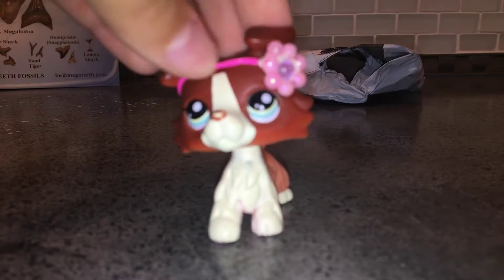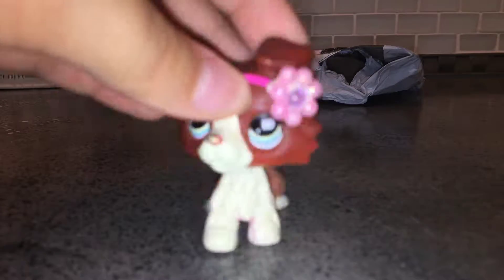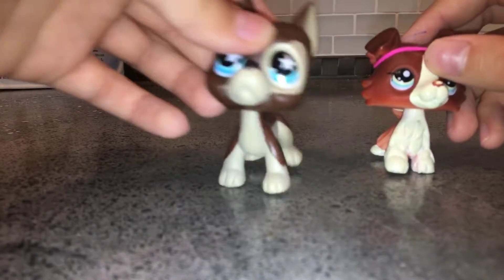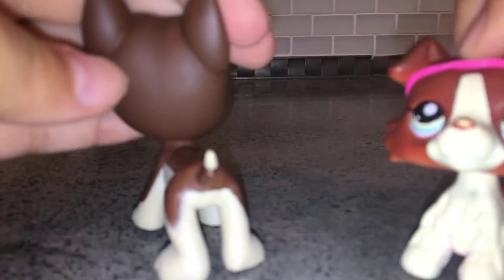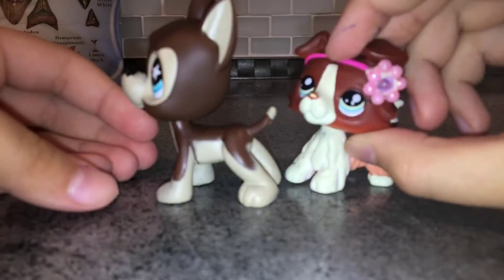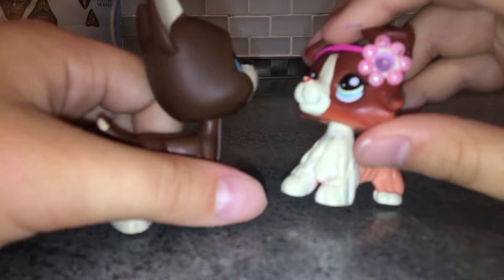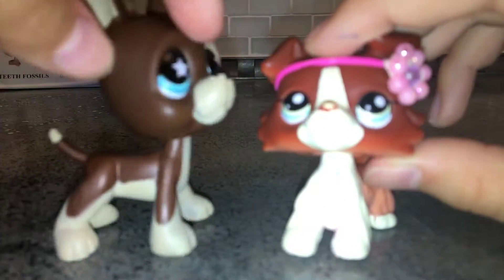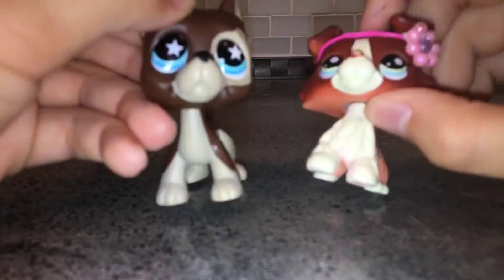Unboxing “7” (worst pet ever)